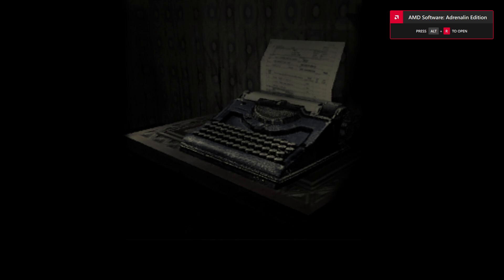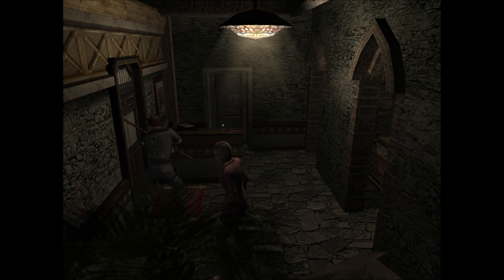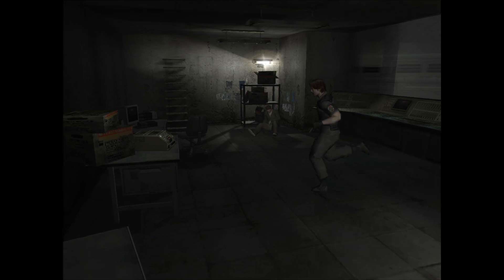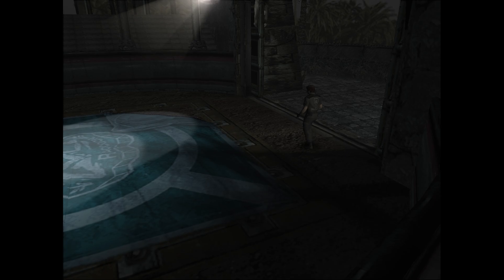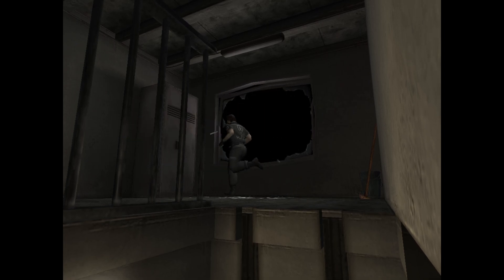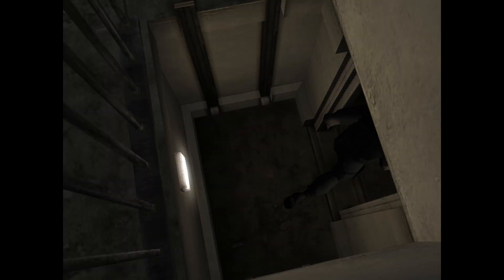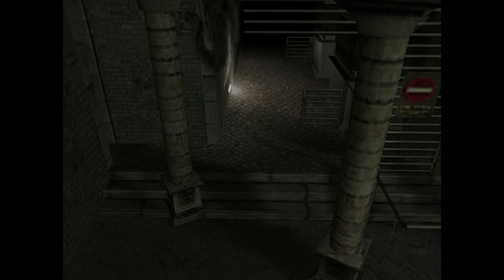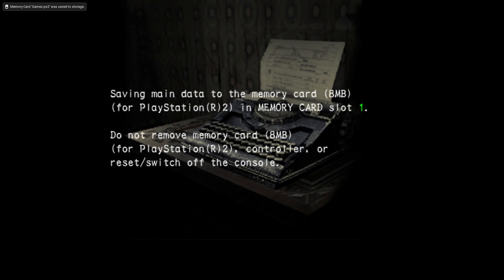Resident Evil Outbreak File 2 Playthrough Ep.1 - Wild Thangs!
Hello people! We have another survival horror playthrough. This time we continue where we left off from Resident Evil Outbreak File 1, with Outbreak File 2. This is my first PC playthrough with the new Mini PC, so work with me. Enjoy!